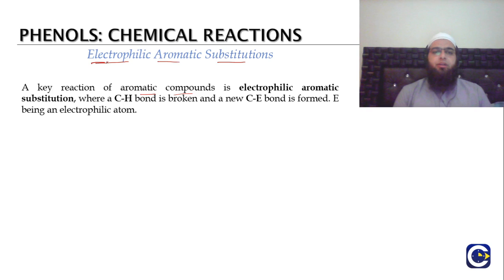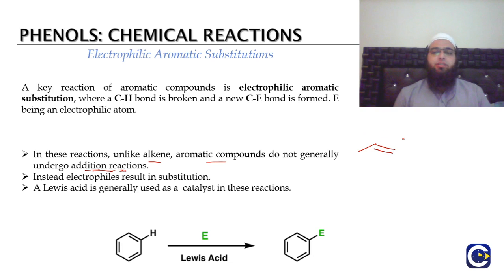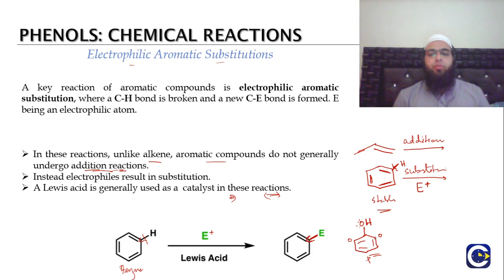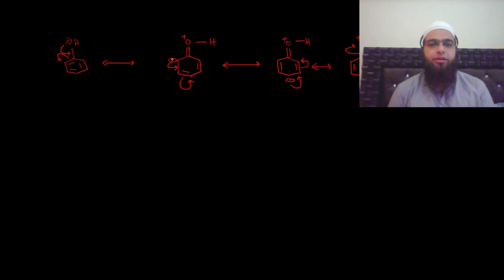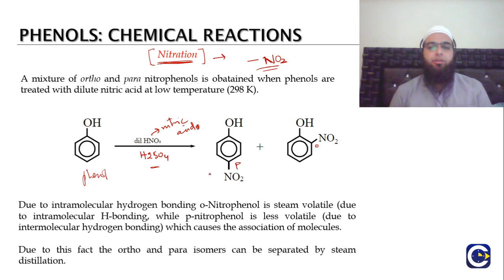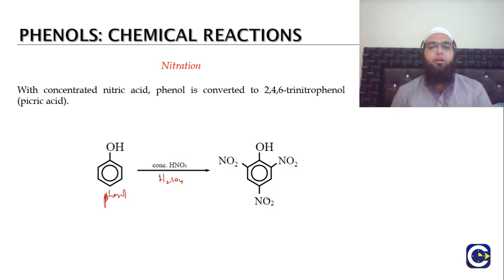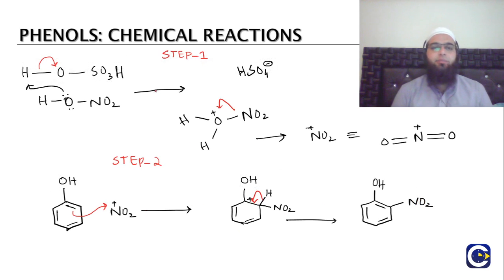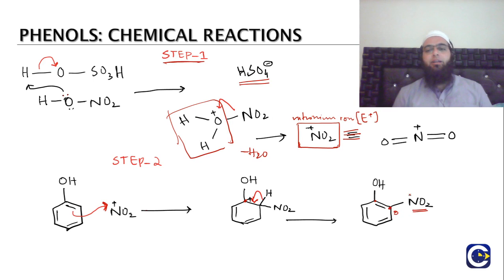Organic Chemistry Phenols Reactions Part 3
This is part 3 video on reactions of phenols in organic chemistry